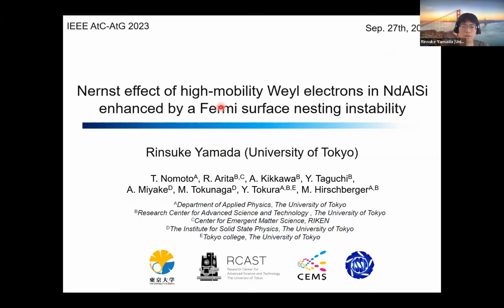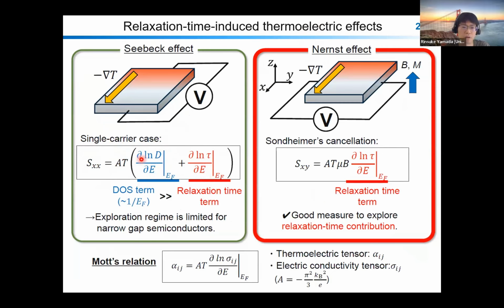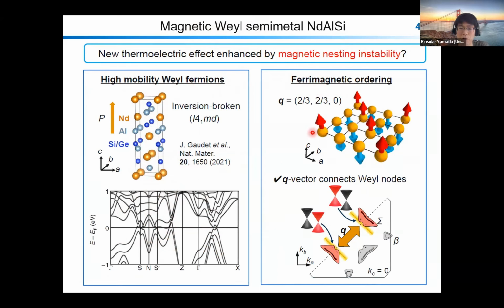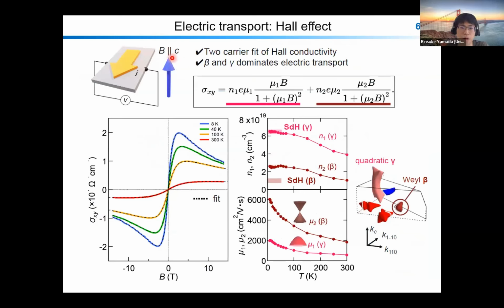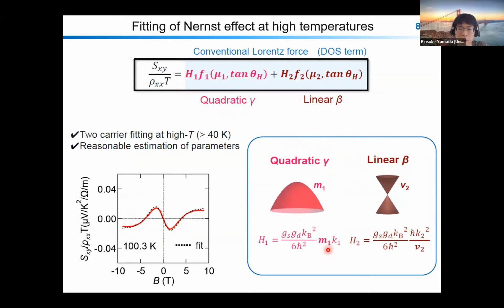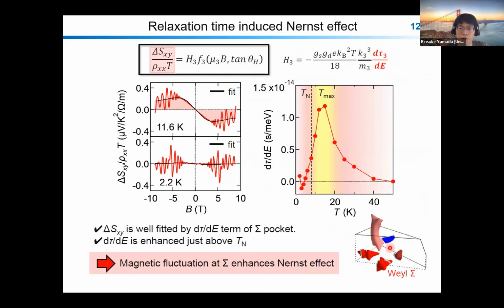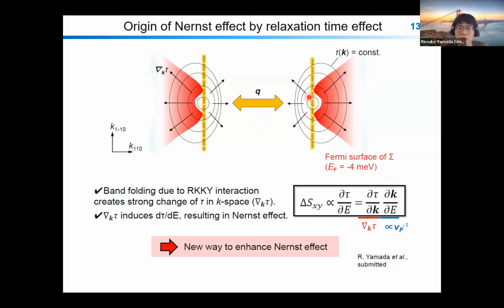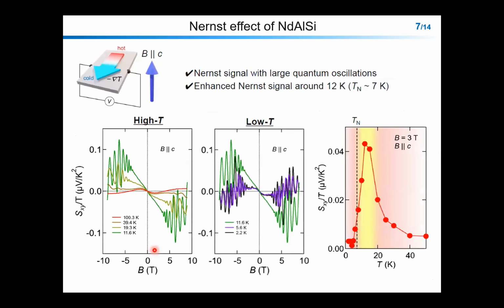Rinsuke Yamada: Thermoelectric Nernst effect enhanced by instability of RKKY-type magnetic order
2023 IEEE AtC-AtG Magnetics Conference Session 1
Rinsuke Yamada, The University of Tokyo, Japan